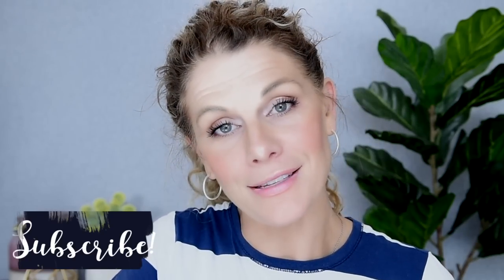The BEST Makeup from May | May Monthly Favorites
Hey guys!  It's hard to believe that it is alreay time for monthly favorites but here we are again!  I've got some great stuff to share with you today- lots of old favorites and a few new finds!  What have you been loving this past month?  I hope you enjoy this one!  Thanks for stopping by!

Anastasia Luminous Foundation
Dior Foreverskin Concealer
Revlon Skin Awaken concealer
BH Cosmetics Belgian Waffle palette
Milk Makeup bronzer stick
Butter Londond Power Up mascara